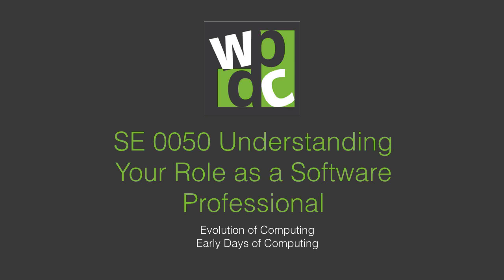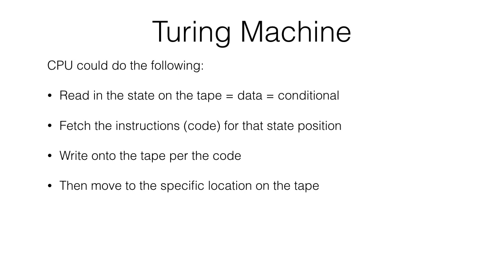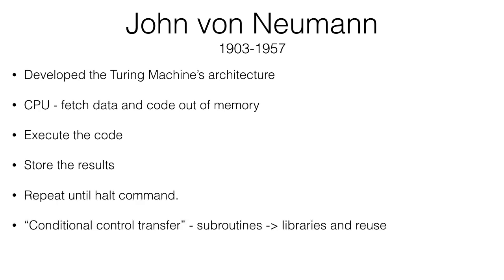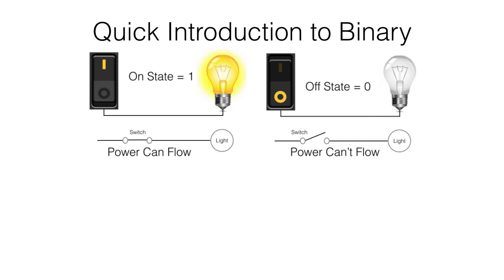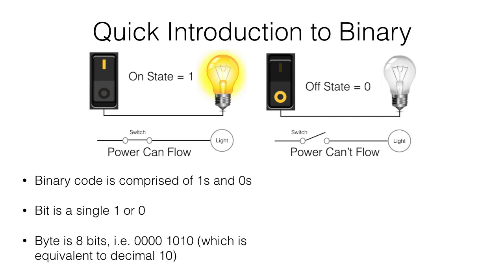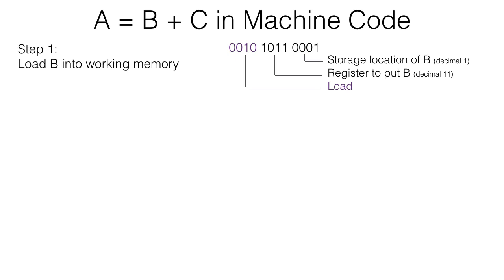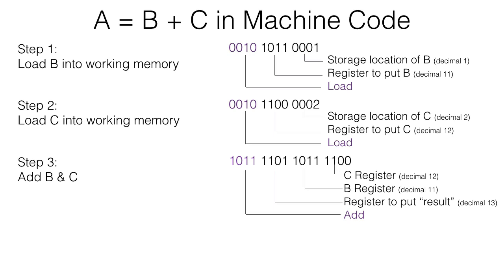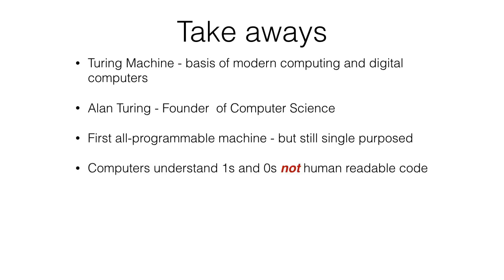02 Early Days of Computing | Evolution of Computing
In this video, you'll learn about the early days of computing.

Before there were programmable computers, humans were the only computers. Processes were broken down into sequential steps, which a pool of people worked on, hour-after-hour, day-after-day. This process was labor-intensive and prone to error. Mathematicians sought to find a more efficient means of simulating the human computer.

During this period, our world of computing progressed, as sequential tasks were finally captured into a form that a machine could process. This period brought the world relay-logic, the precursor to modern day computer circuits. People worked as programmers, converting sequential instructions into the form machines and circuits could execute. The first commercial computer was delivered in 1951. This period was a major turning point in our computing history—one which shaped our field and roles.